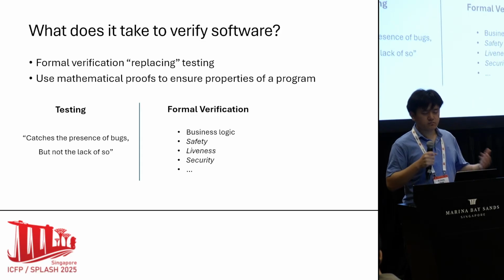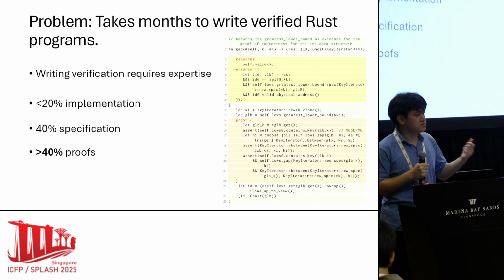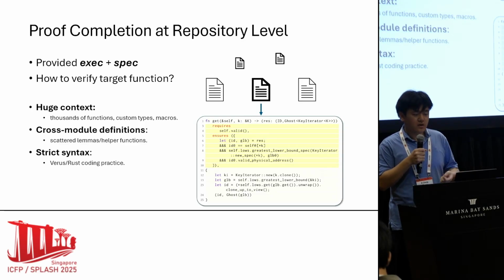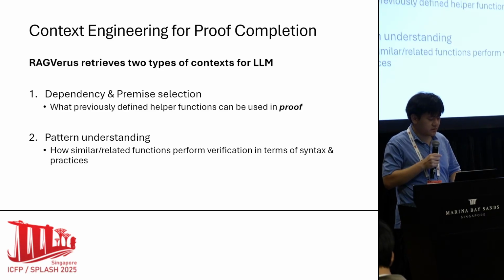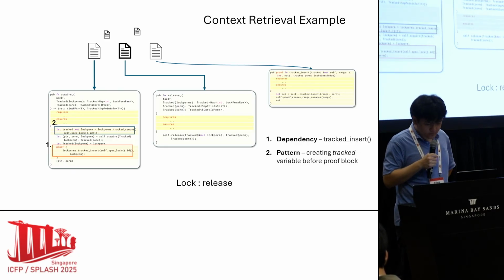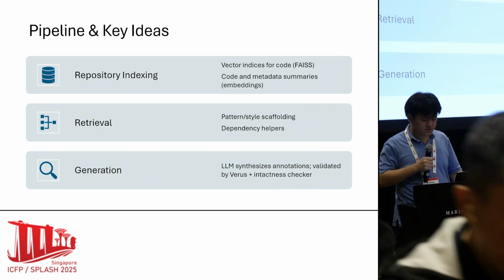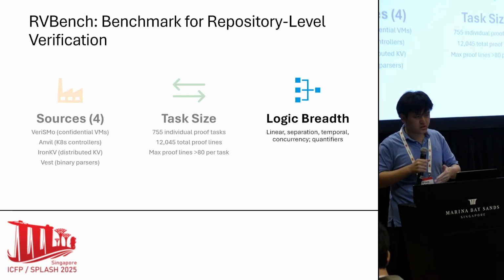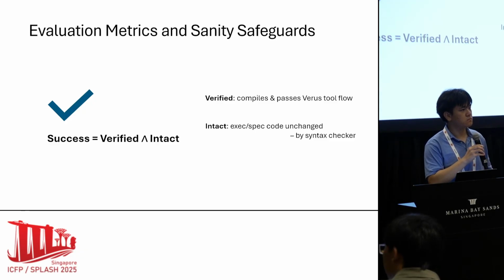[LMPL'25] Toward Repository-Level Program Verification with Large Language Models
Towards Repository-Level Program Verification with Large Language Models (Video, LMPL 2025)
Si Cheng Zhong and Xujie Si
(University of Toronto, Canada; University of Toronto, Canada)

Abstract: Recent advancements in large language models (LLMs) suggest great promises in code and proof generations. However, scaling automated formal verification to real-world projects requires resolving cross-module dependencies and global contexts, which are crucial challenges overlooked by existing LLM-based methods with a special focus on targeting isolated, function-level verification tasks. To systematically explore and address the significant challenges of verifying entire software repositories, we introduce RVBench, the first verification benchmark explicitly designed for repository-level evaluation, constructed from four diverse and complex open-source Verus projects.

We further introduce RagVerus, an extensible framework that synergizes retrieval-augmented generation with context-aware prompting to automate proof synthesis for multi-module repositories. RagVerus triples proof pass rates on existing benchmarks under constrained model inference budgets, and achieves a 27% relative improvement on the more challenging RVBench benchmark, demonstrating a scalable and sample-efficient verification solution.